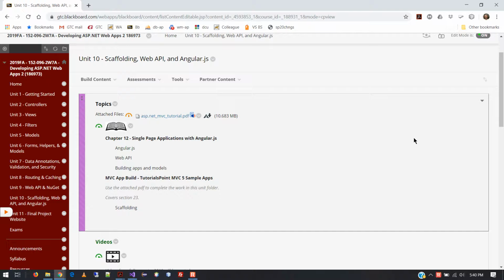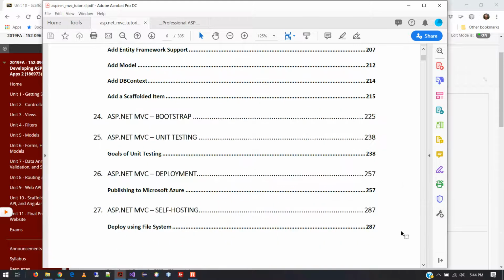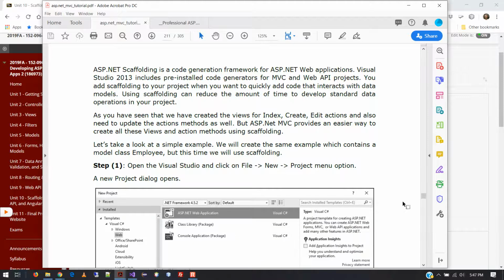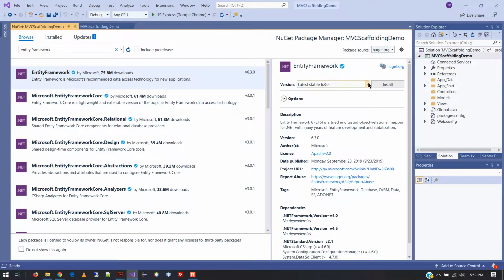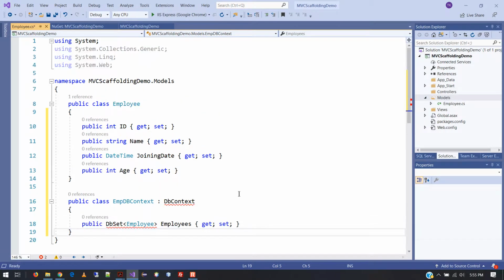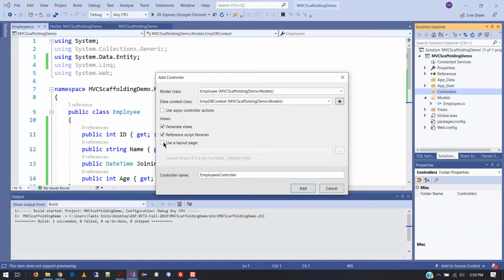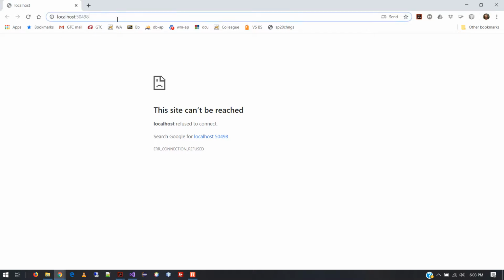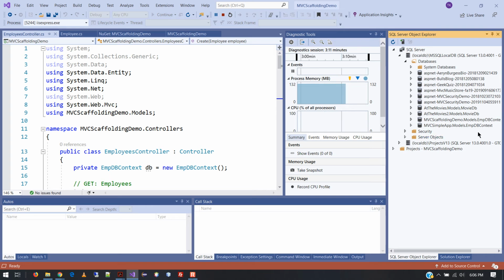ASP.NET 2 - Tutorial Section 23 - Scaffolding - Fall 2019